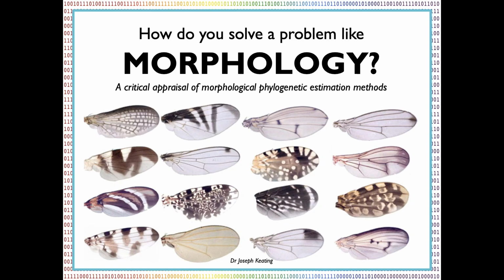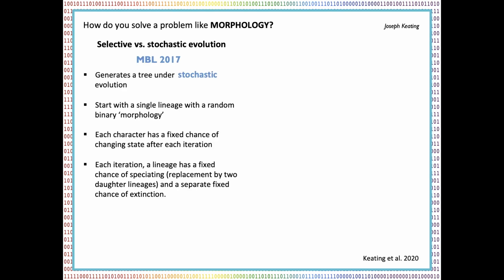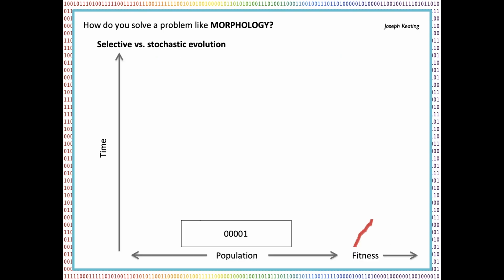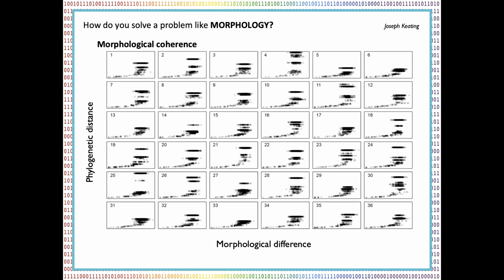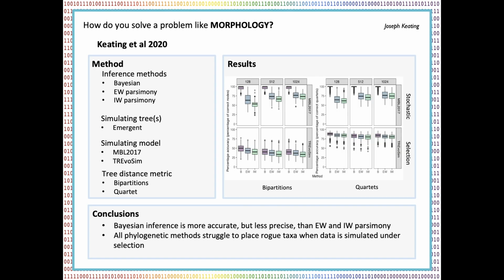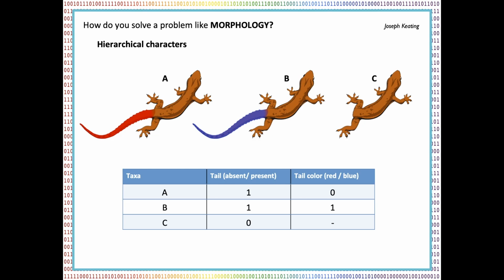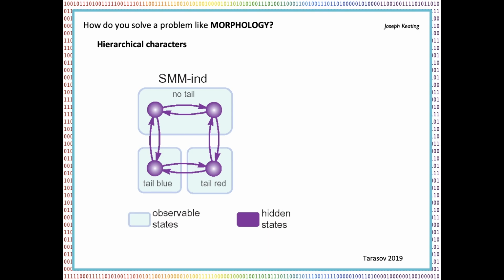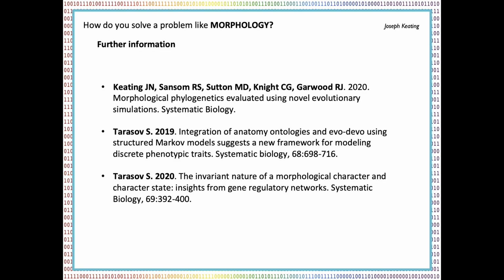How do you solve a problem like morphology? - part 3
A lecture from a few years ago on phylogenetic trees, morphological traits, models of evolution and fossils!